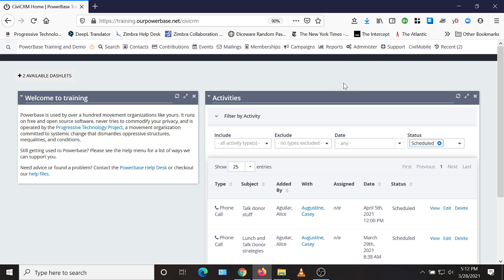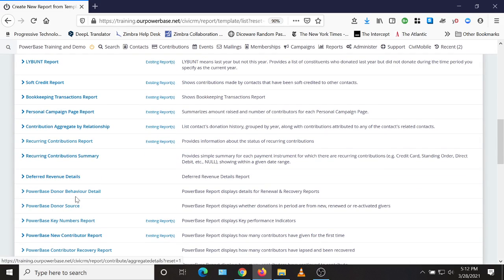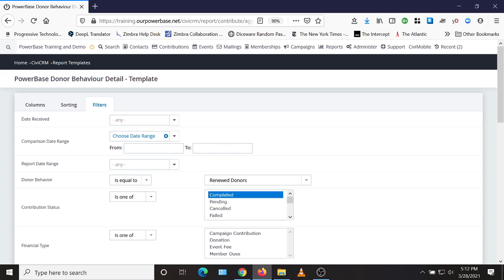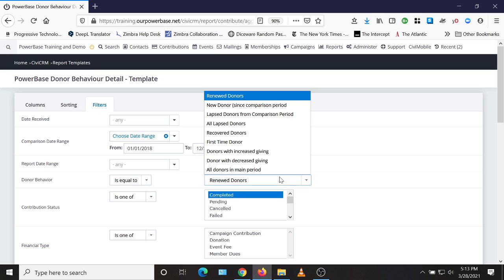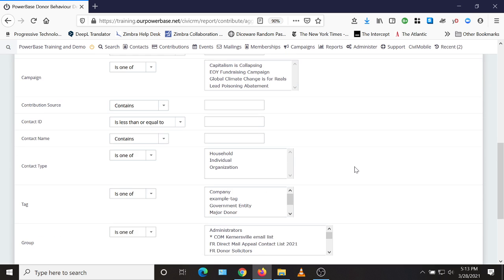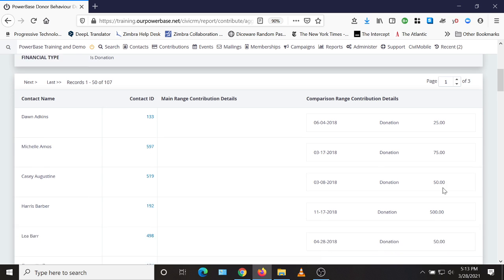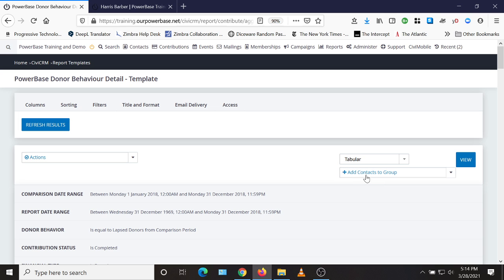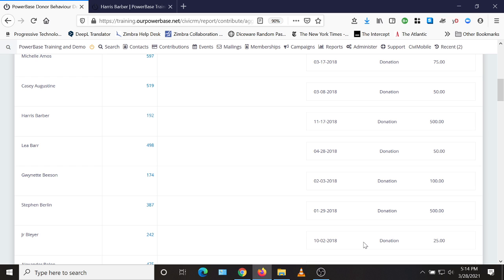PowerBase: Using the Powerbase Donor Behavior Detail report to see Lapsed Donors